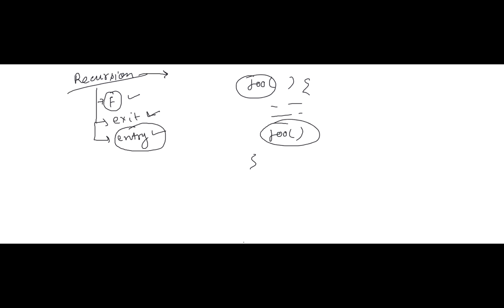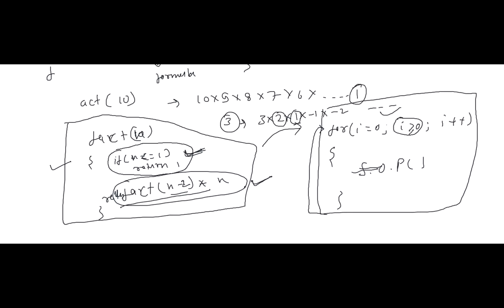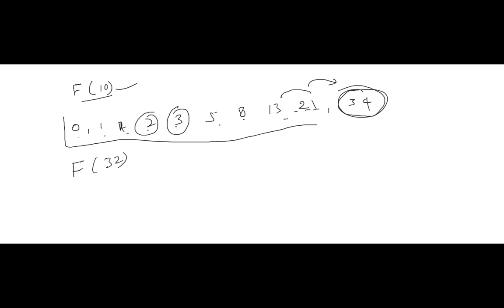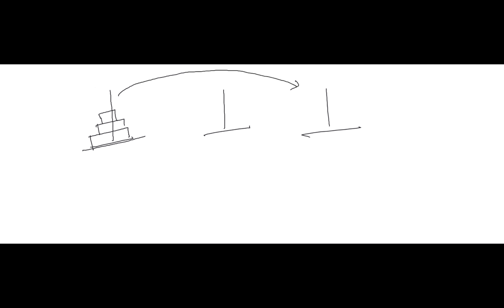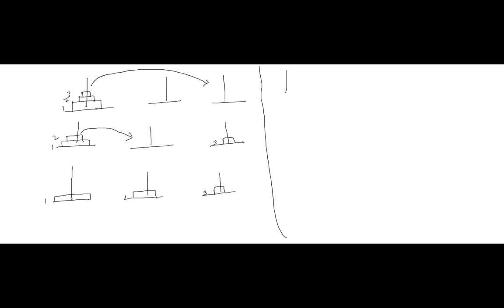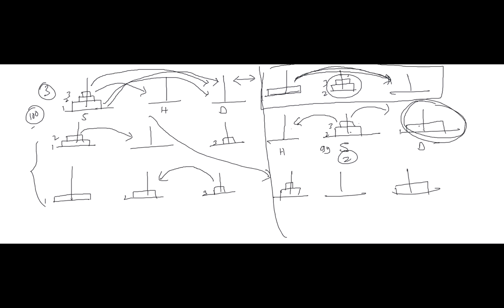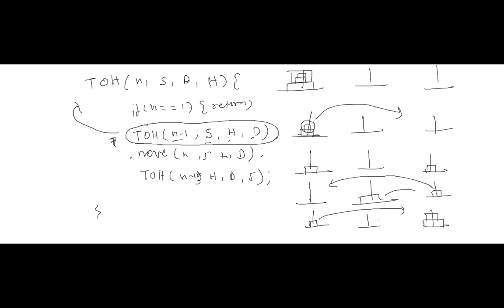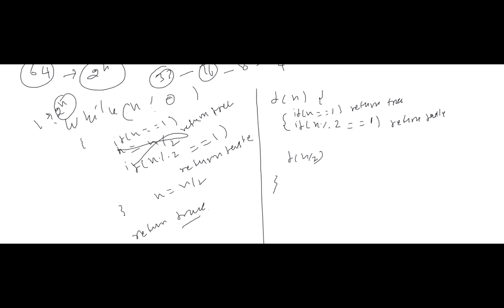Recursion | Live DSA Class | InterviewHelp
FREE Data Structure and Algorithms Class

Looking to sharpen your coding skills and increase your chances of landing your dream job? Our free Data Structures and Algorithms class is the perfect place to start! Join us every Saturday to learn critical concepts like arrays, linked lists, stacks, queues, trees, sorting, and searching.

Our course is designed to cater to both beginners and experienced programmers, providing a comprehensive overview of the essential concepts in data structures and algorithms. With practical coding exercises and guidance from experienced instructors, you'll be able to apply your knowledge in real-world scenarios and build the confidence to take on any coding challenge.

Not only will you learn the technical skills necessary to succeed in the job market, but you'll also develop valuable problem-solving and critical thinking skills that can be applied in any industry.

Don't miss out on this opportunity to level up your coding game and get closer to your dream job. Register now and join a community of like-minded individuals who are passionate about coding and self-improvement!